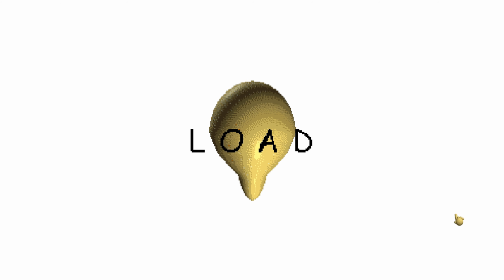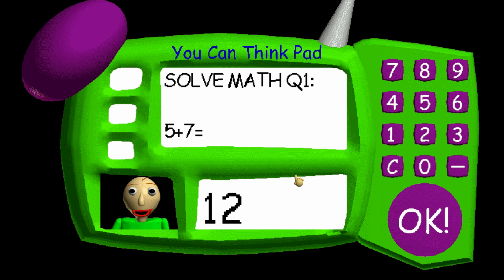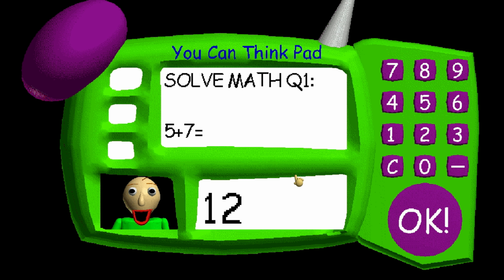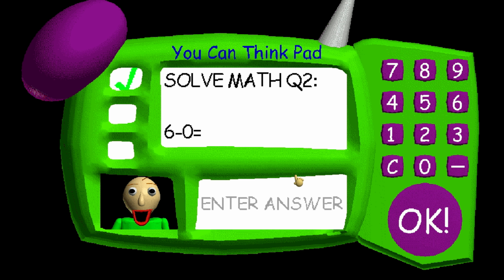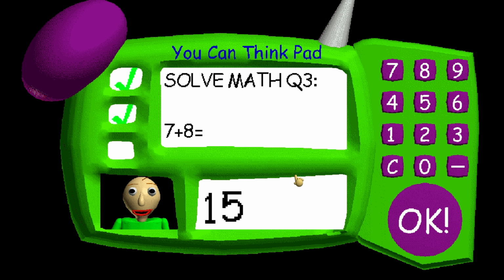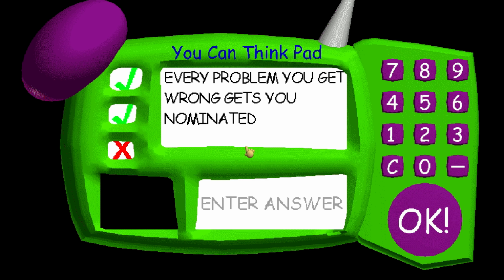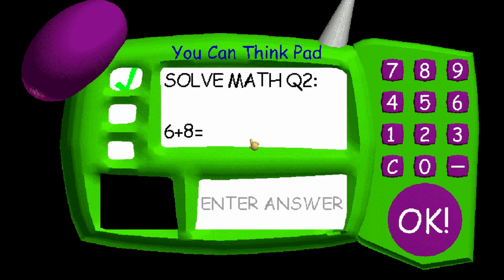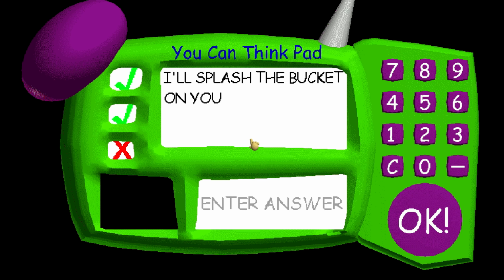Baldi's Basics - Ice Bucket Challenge Edition - (Baldi's Basics V1.4.1 Mod)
So LouisVsFrost Has a New Mod In Baldi's Basics Ice Edition And ya it appears that Louis Has add a new Playtime Voice because when u cut playtime's rope with a ice bucket she said oh that's freezing and ya pretty cool mod.